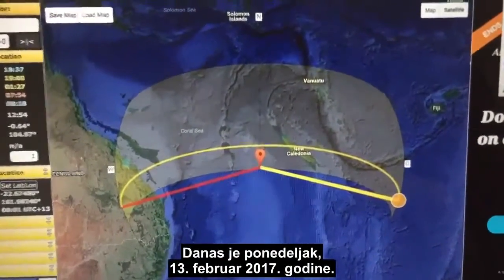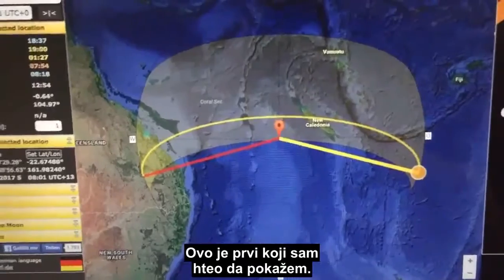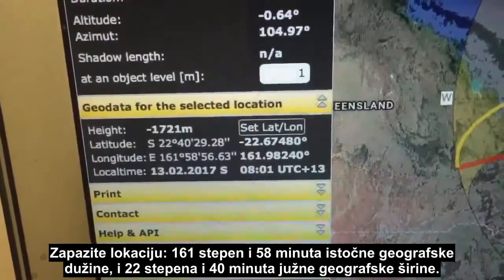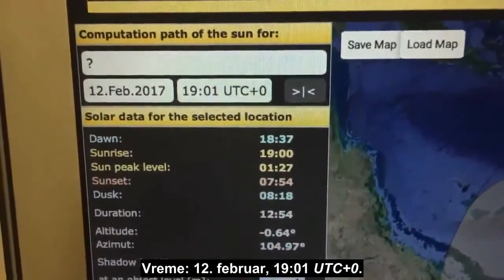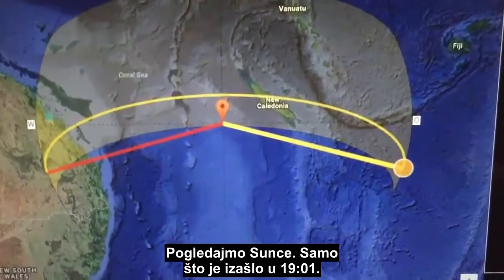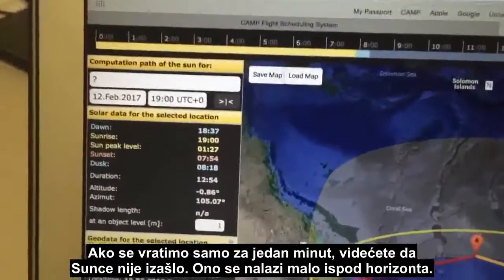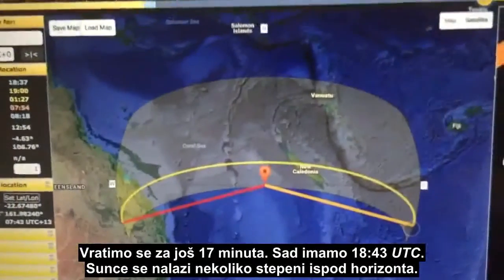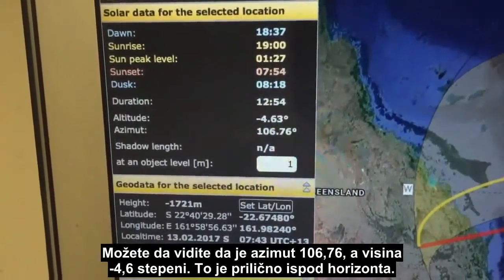Ravna Zemlja | Snimci izlaska Sunca sa 13 700 metara visine dokazuju da Zemlja nije ravna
Snimci izlaska Sunca su napravljeni iz aviona na visini od 13.700 metara iznad okeana. Prvi snimak je napravljen 12. februara 2017. godine, u 18:43 UTC, na 22 stepena i 40 minuta južne geografske širine i 161 stepen i 58 minuta istočne geografske dužine. Drugi snimak je napravljen 17. februara 2017. godine, u 17:00 UTC, na 16 stepeni i 43 minuta severne geografske širine i 162 stepena i 38 minuta zapadne geografske dužine.

Sa nivoa mora, u dato vreme, na datim geografskim širinama i dužinama, Sunce ne bi moglo da se vidi, pošto se nalazi nekoliko stepeni ispod horizonta. Pošto se horizont spušta sa porastom visine na kojoj se posmatrač nalazi, bilo je moguće videti Sunce na visini od 13.700 metara. To je moguće samo ako je Zemlja kugla.